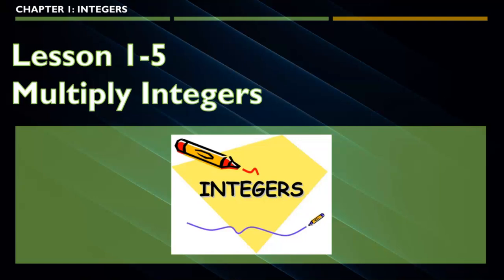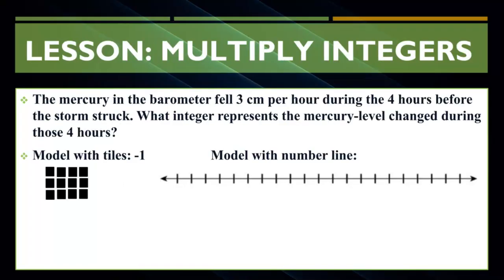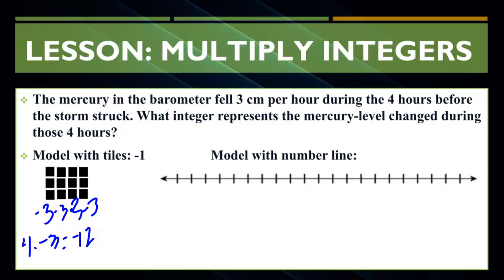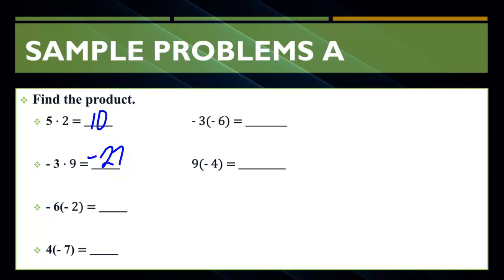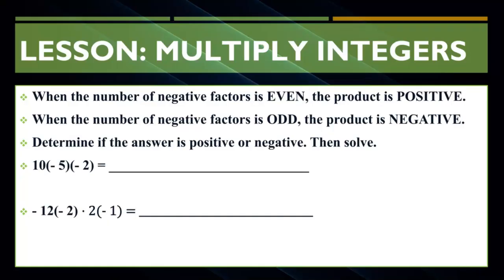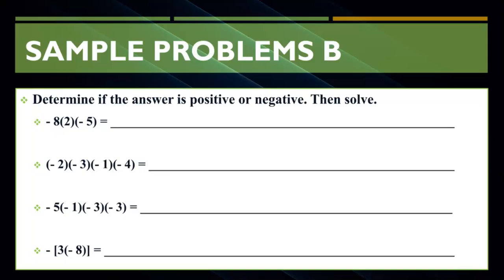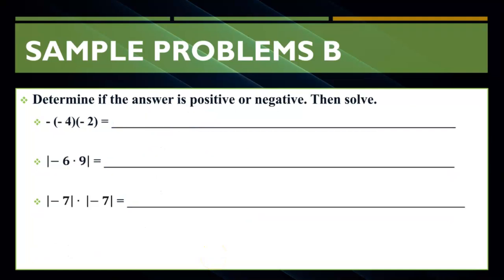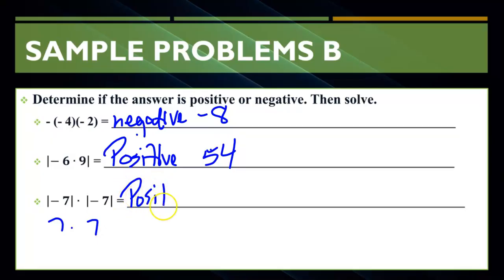Lesson 1-5 Multiplying Integers